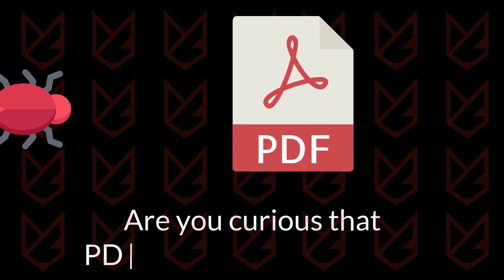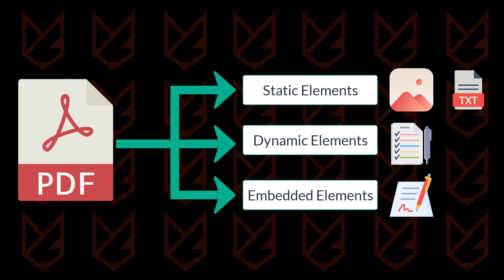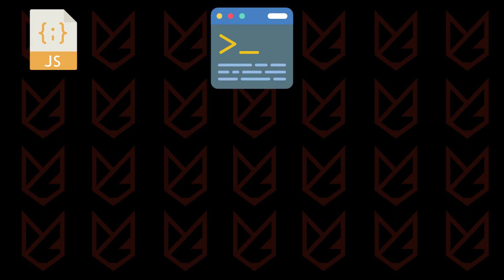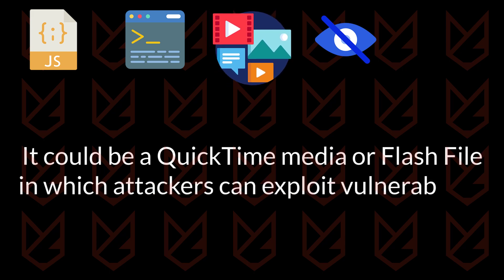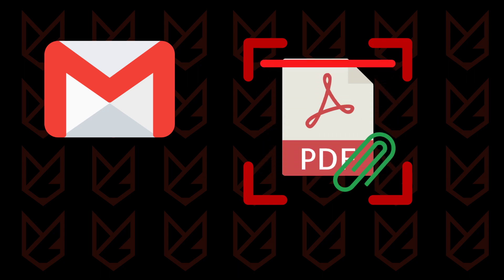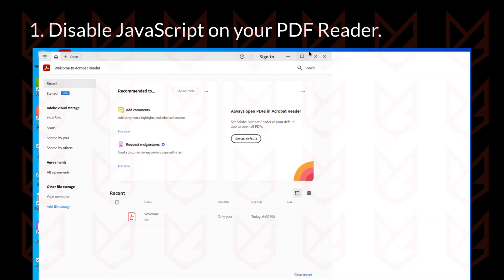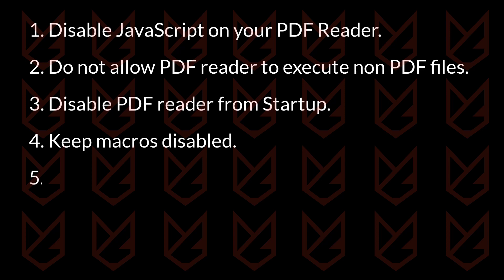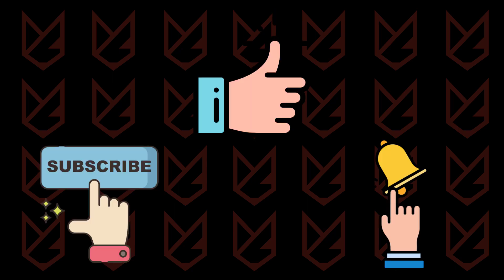Can PDF have Viruses?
Can PDFs have viruses? Are you curious that PDF files can have viruses? In this video, you will know can PDF files have viruses.

0:00 Intro
0:15 How are PDFs Infected?
1:26 How to Check PDF Viruses?
2:05 How to Protect from PDF Virus?